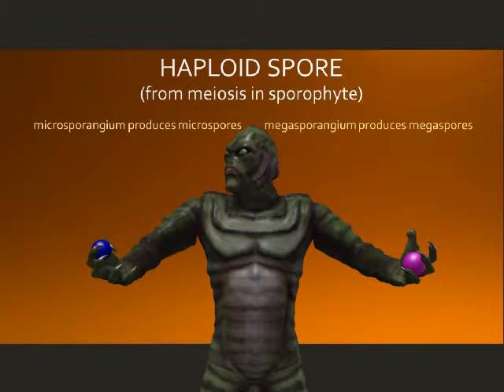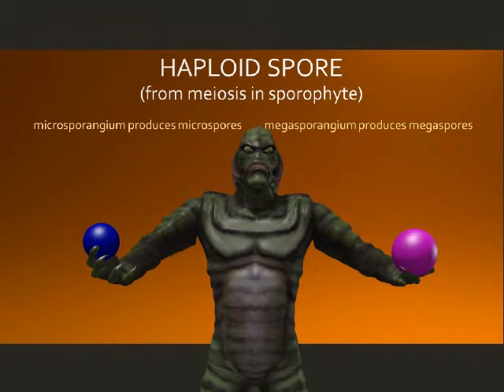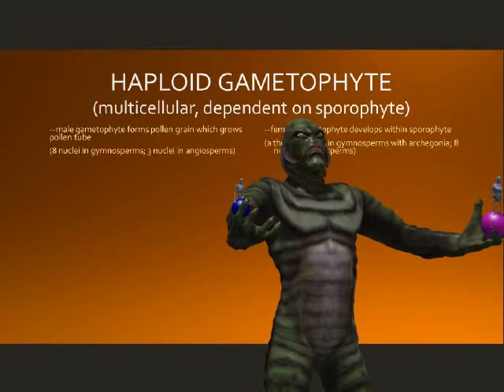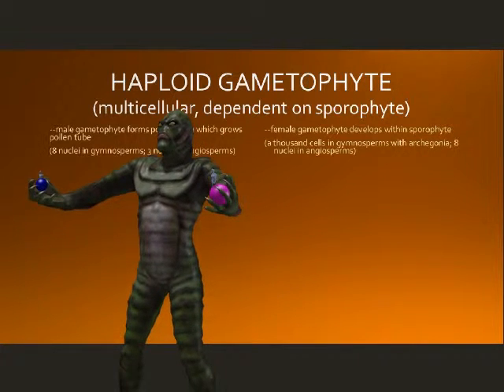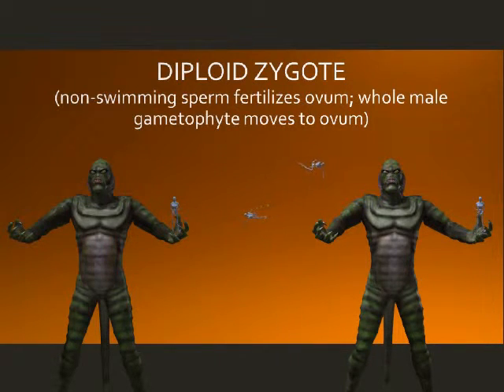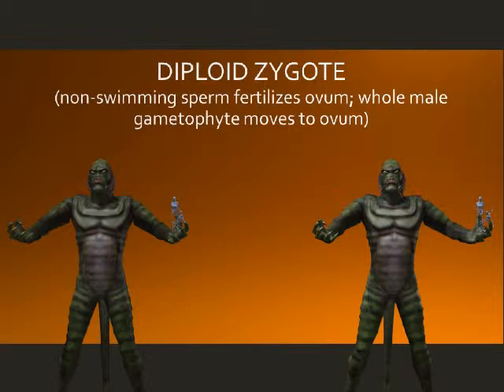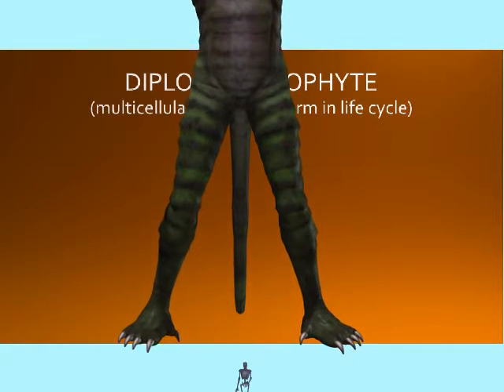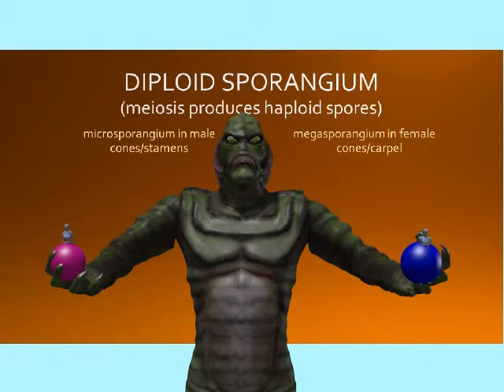SEED PLANT LIFE CYCLE